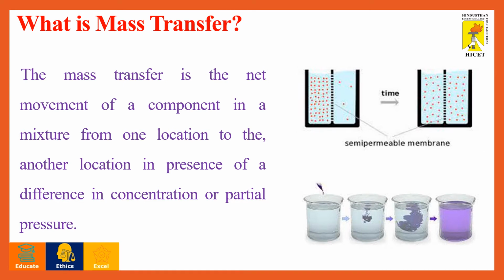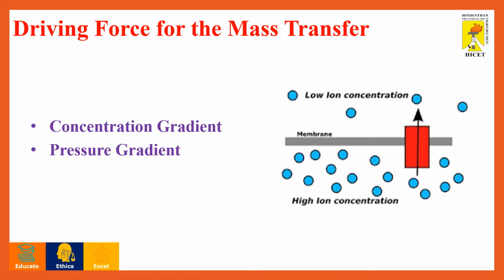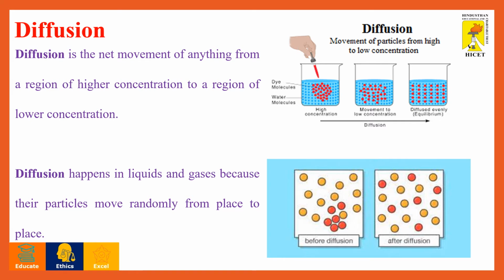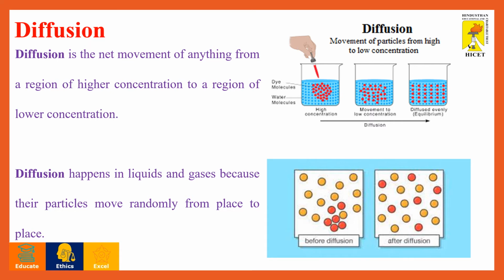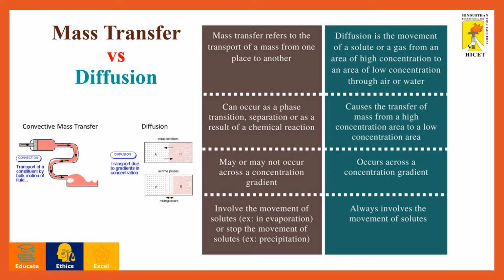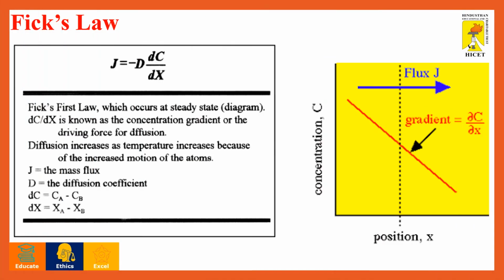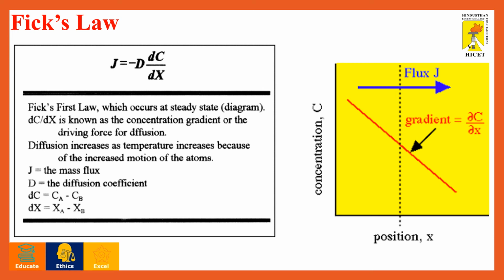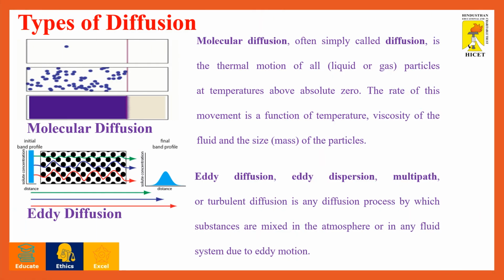Mass Transfer Introduction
What is Mass Transfer Operation, the driving force for the mass transfer, diffusion and the governing law of mass transfer are explained.